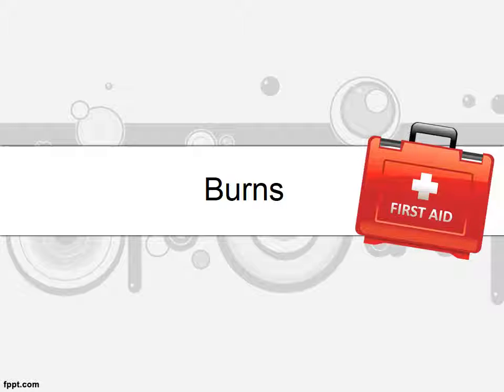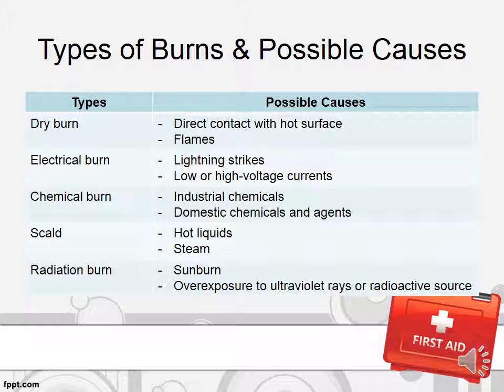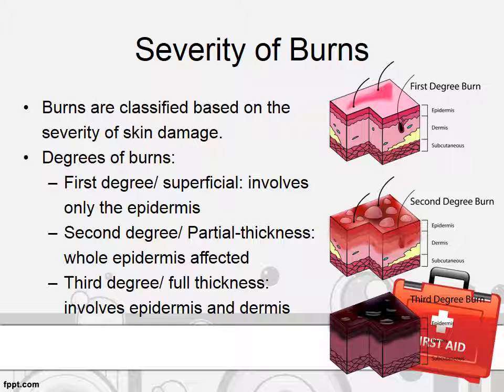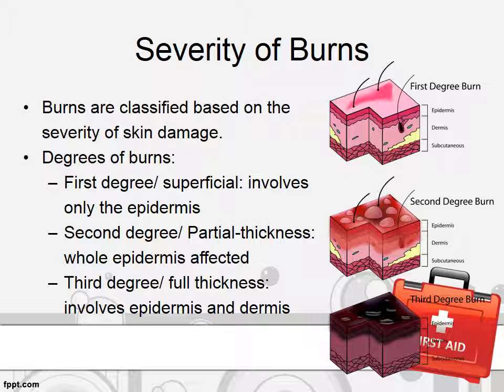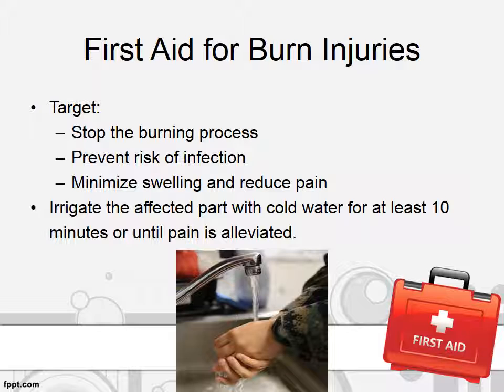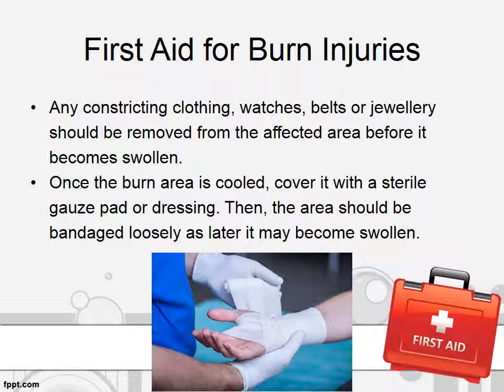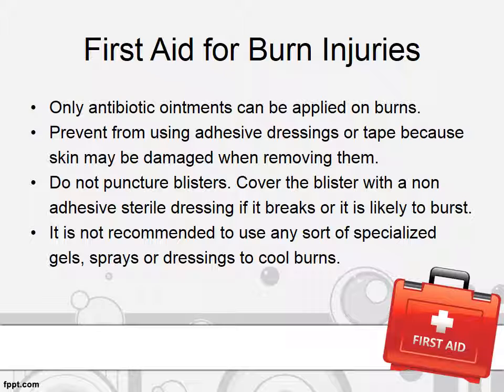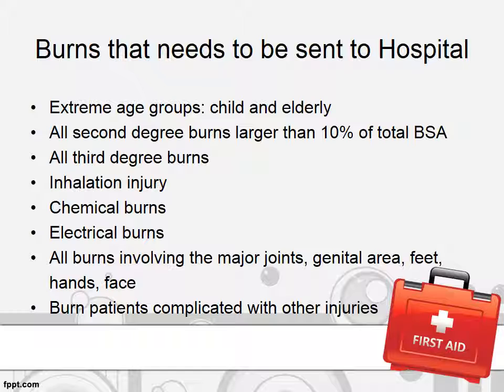First aid treatment for burns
This is an educational lecture on how to deal with burns victim as a first aid responder